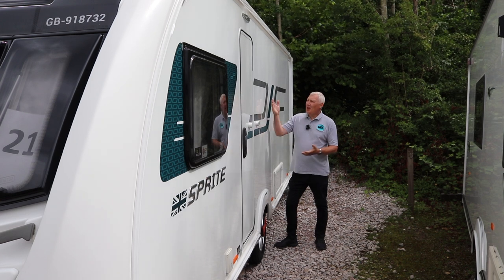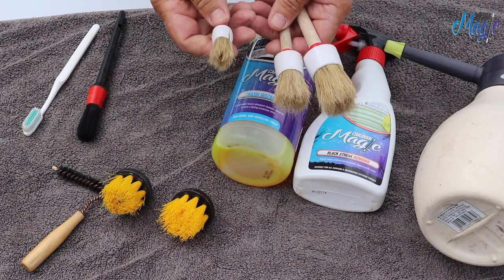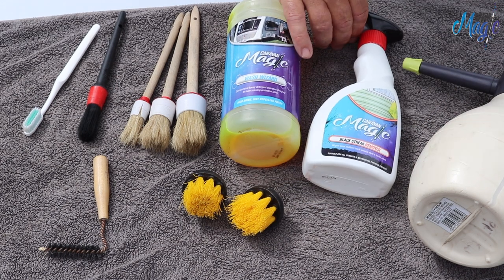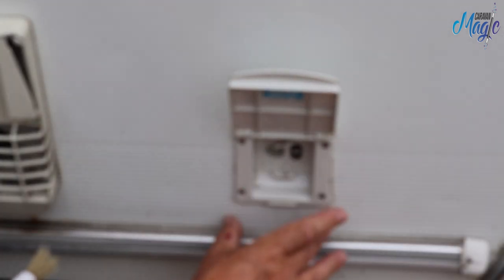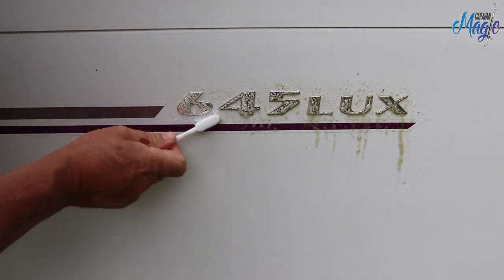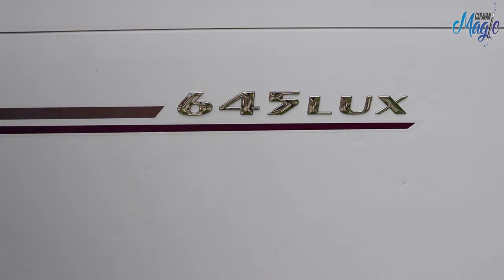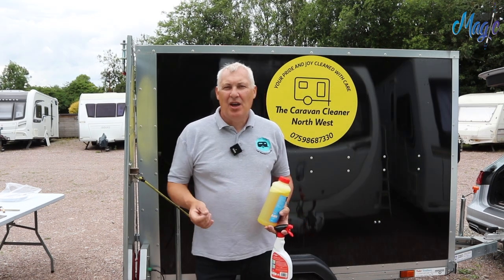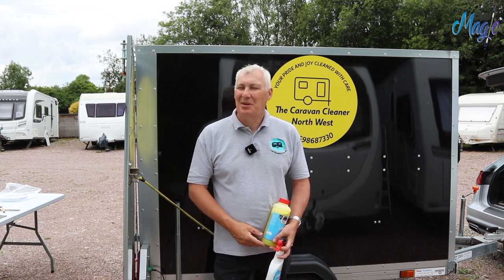Caravan Black Streaks (Removal & Prevention)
Hi Folks. In todays video I show you how to prevent black streaks occurring on your Caravan and the main causes. I also show you 2 great Cleaning products from Caravan Magic. The links below are for the items used and Caravan Magic's website. Thanks Phil.
Hogs Hair Detail Brushes
Awning Rail Brush
Awning Rail Protector